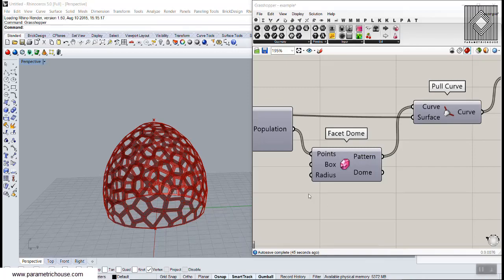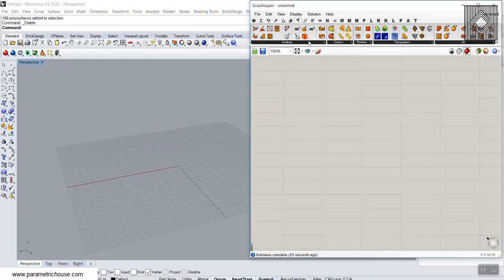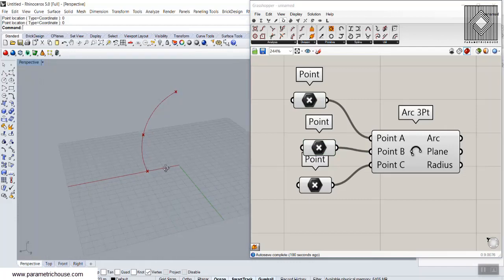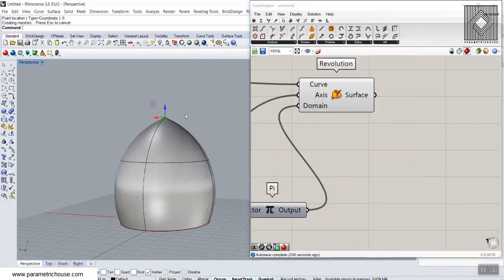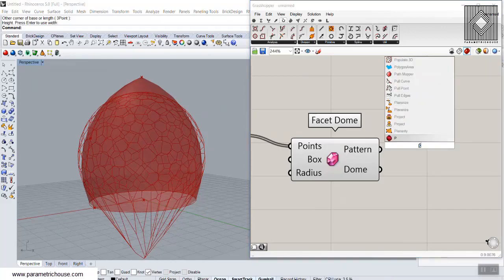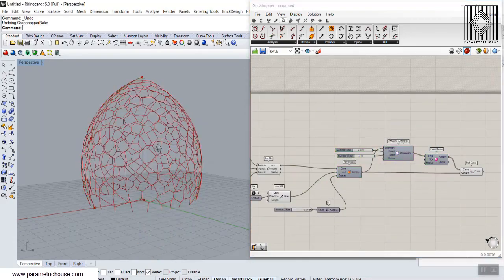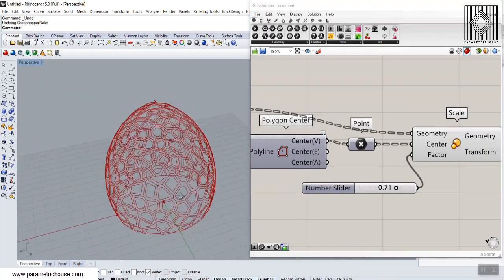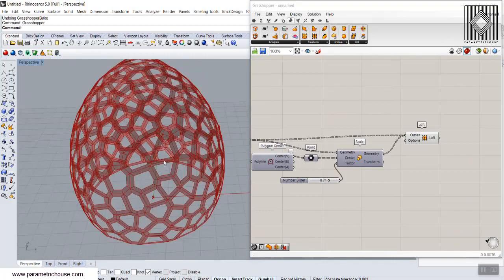Grasshopper Tutorial (Facet Dome)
In this grasshopper tutorial, I will explain how you can use the Facet Dome tool to produce Voronoi cells on a revolved surface. First, we are going to produce the surface and then pull the Voronoi cells on the surface and then make the frames.